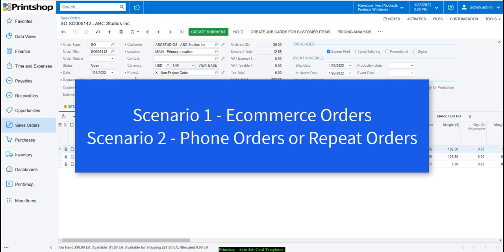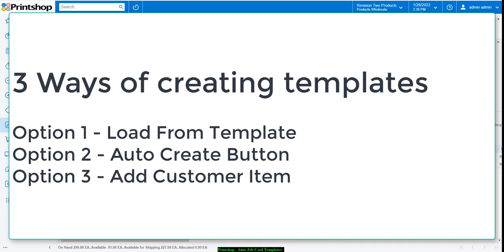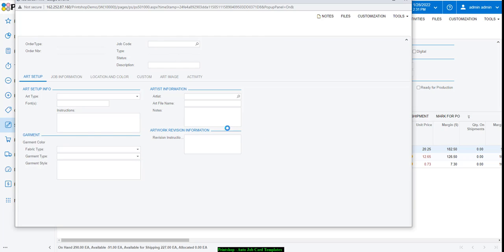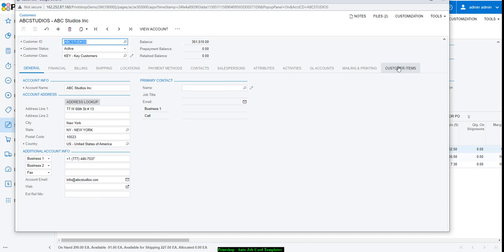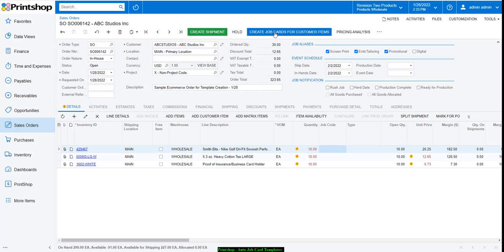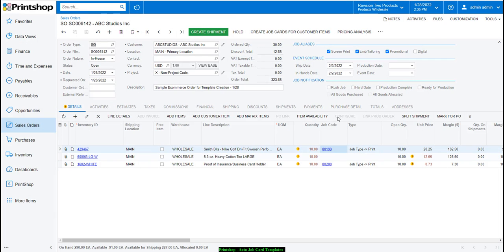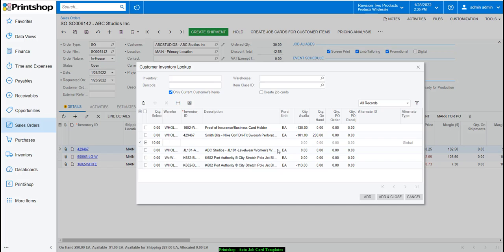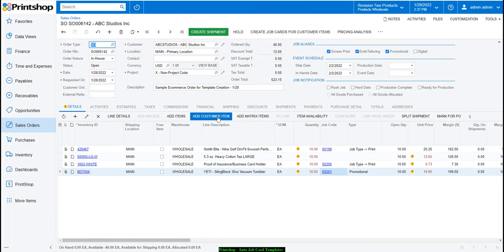Printshop Ver 2.0, Auto Create Production Job Cards in Acumatica Cloud ERP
With Printshop 2.0 you can now create job cards of different job types automatically on the sales order screen. You can use this feature to automate the process of data entry using the concept of templates.

Automate Ecommerce or Phone orders with job card specs
Manually load from templates or choose auto create option
Add customer items and auto-create job cards